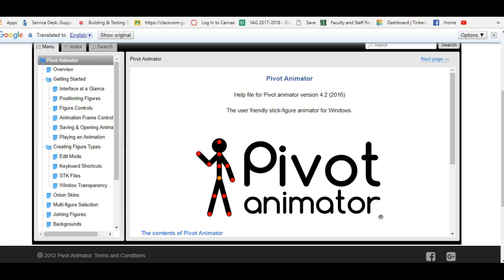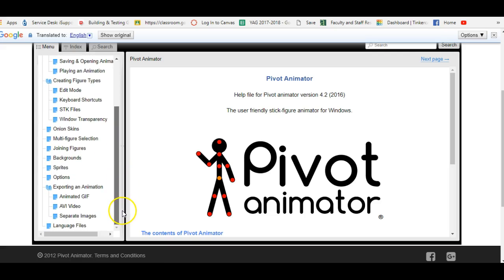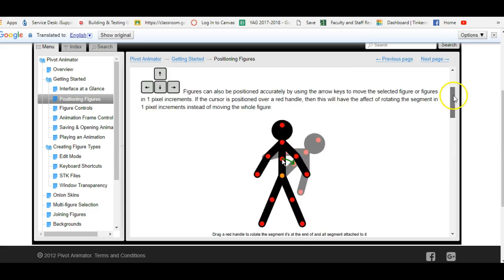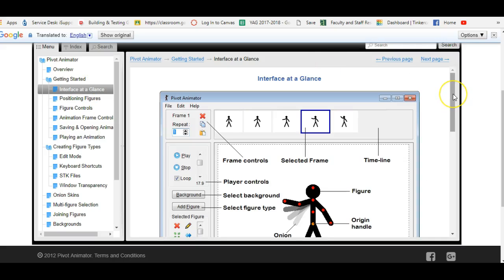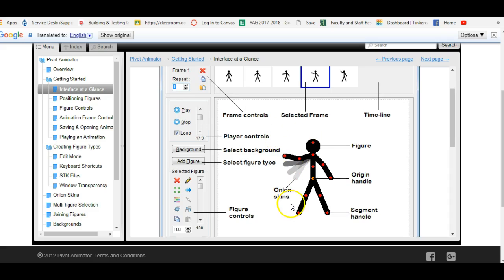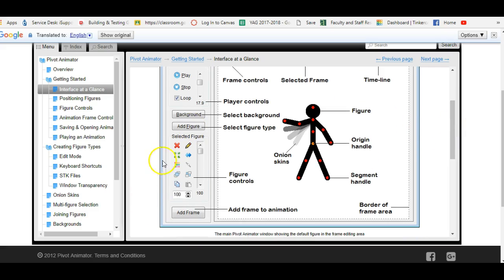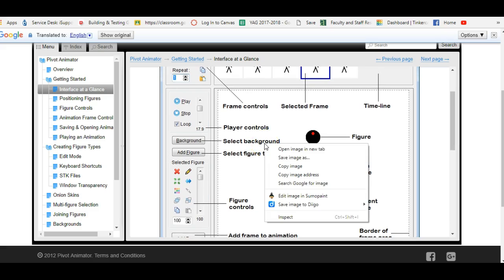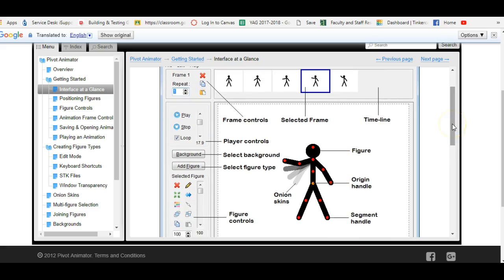Getting Started with Pivot Animator